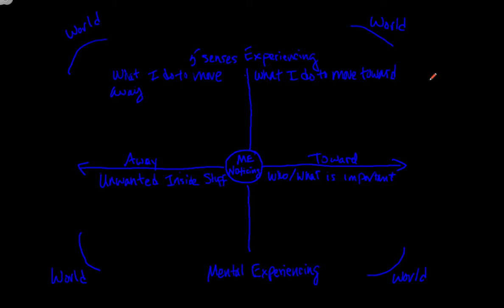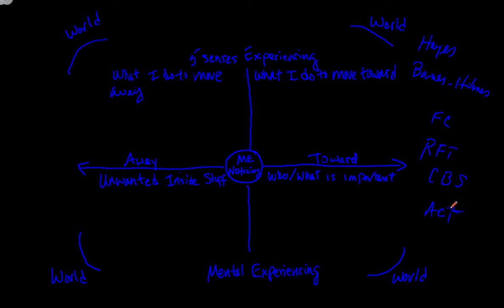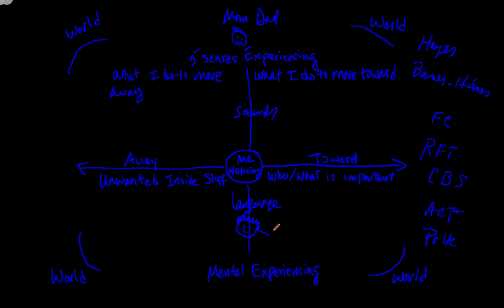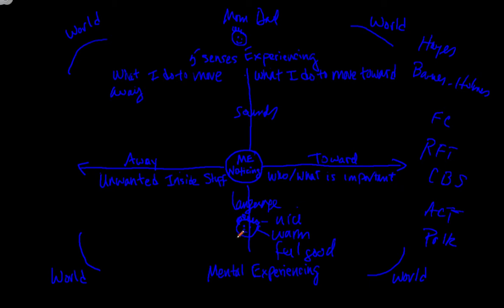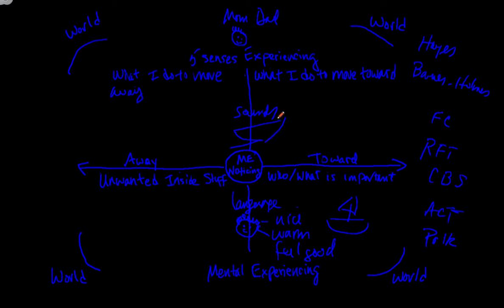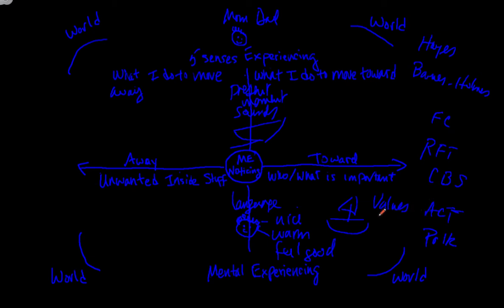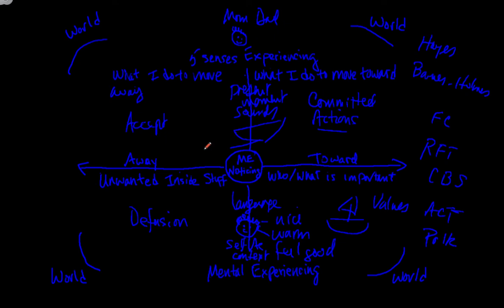Brief Background on Psychological Flexibility, ACT and the Matrix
This video continues from the psychological flexibility warmup video and gives some background on ACT and Functional Contextualism